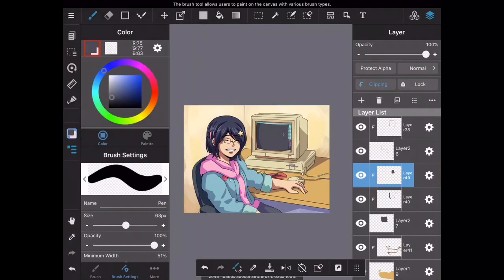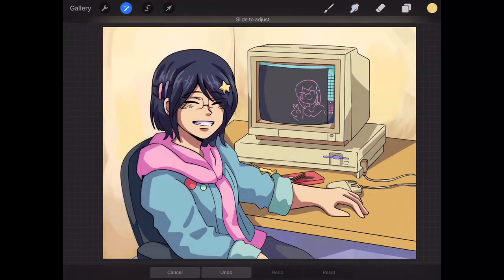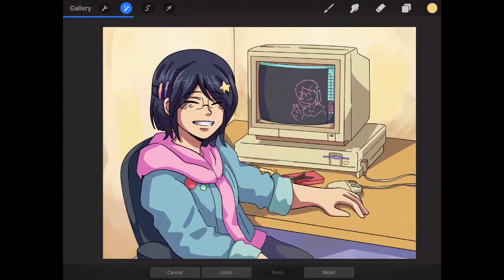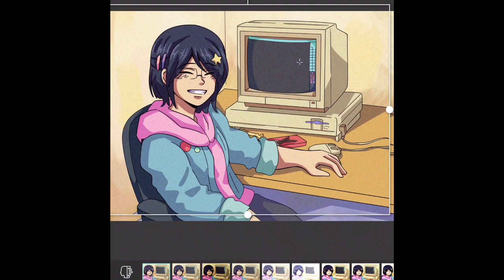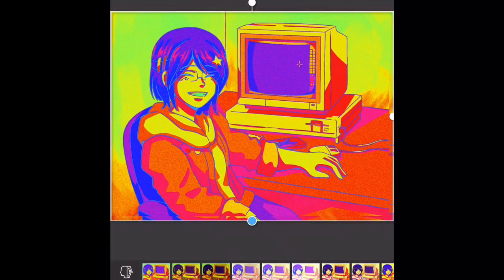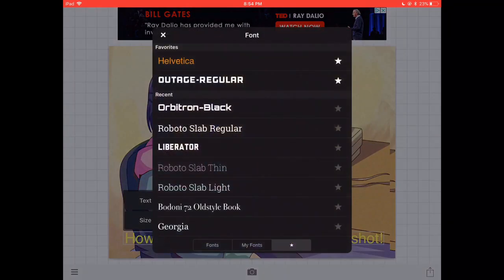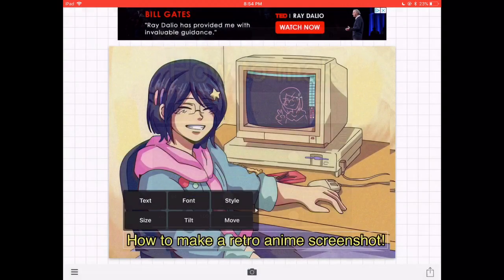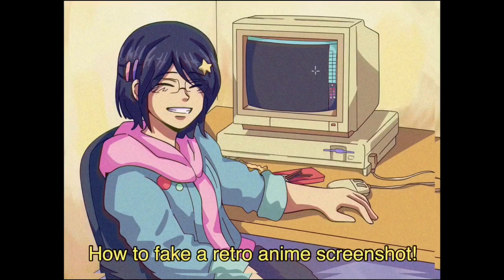youtube tutorial on faking retro anime screenshots for u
i’ve gotten some questions on instagram lately about how to do get the “old anime effect”, so here‘s this girl! I only have a vague sense of understanding regarding what i do, so please take this as you will.

CONTENT:
0:18 art style
0:49 lineart (kinda + Rukei)
1:15 coloring process (+miscellaneous tips)
3:51 retro effect (editing)
5:42 subtitles

APPS USED:
MediBang Paint
Procreate
Pixlr (u’ll need this one for the effect)
Phonto (best app if u want subtitles)

APP FOR NOISE:
It seems Snapseed works pretty well! Hit the pencil, go to “grainy film”, and voila! A whole selection for different noise filters sits right at your fingertips.

(someone pls show me how to download music properly aaaaa)